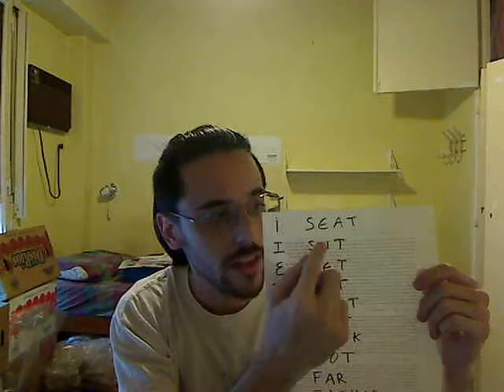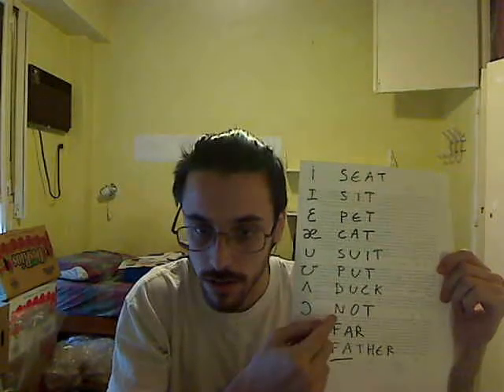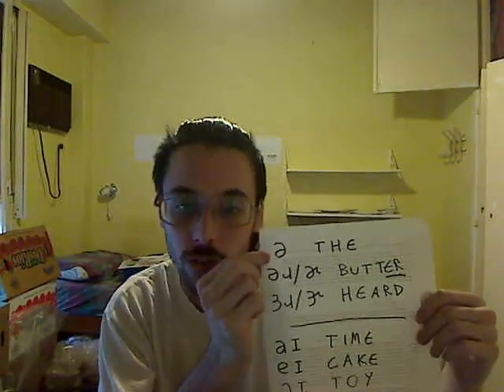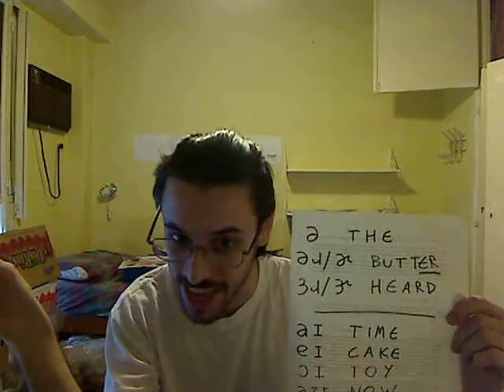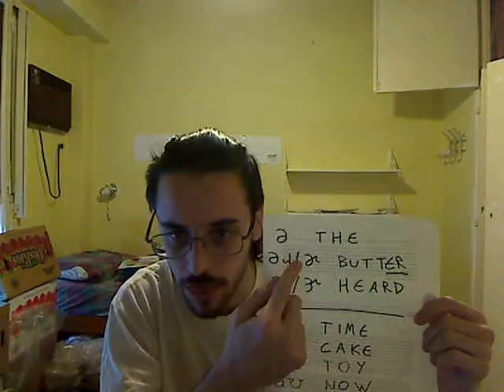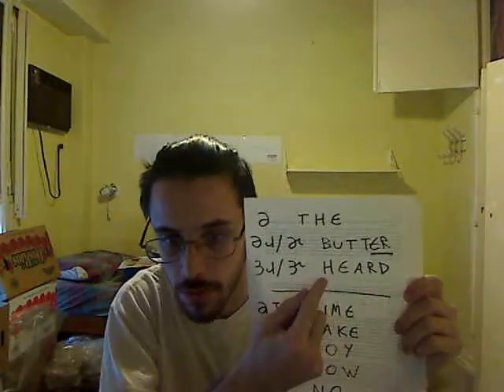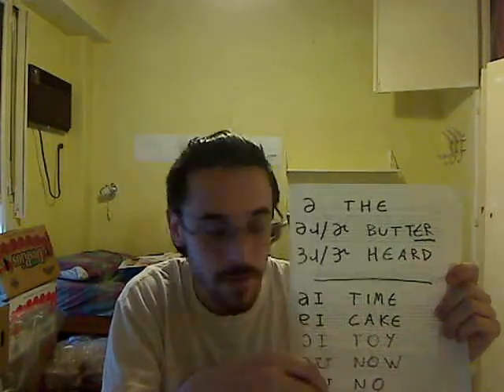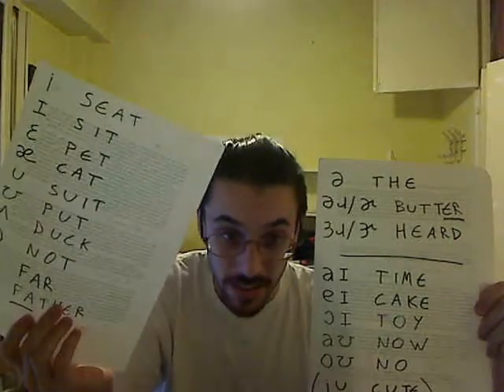Vowels of American English, 1 of 2: single sounds or monophthongs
In this video series in English I go over the vowel sounds of so-called General American English, giving examples for every sound. This video deals with single vowel sounds or monophthongs. The next video in the series deals with double sounds or diphthongs, plus some additional details about the vowel system. There is a mistake in this video regarding the example chosen as an example of the /ɔ/ vowel.